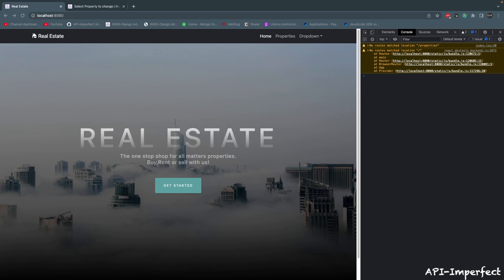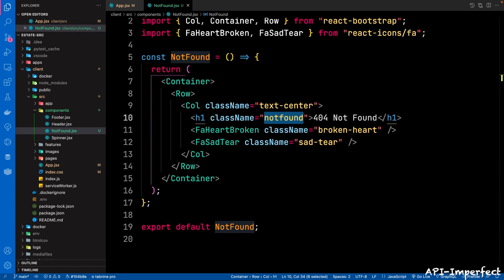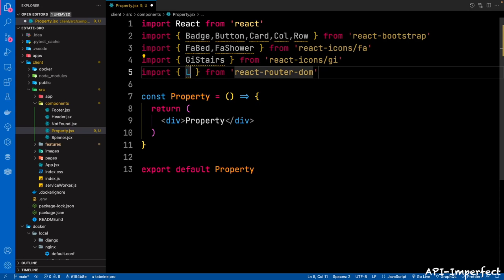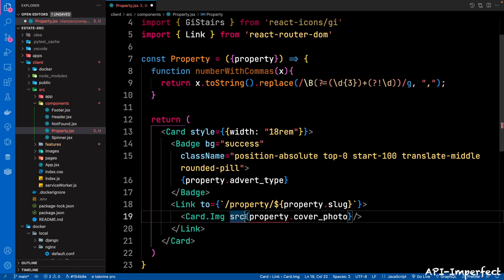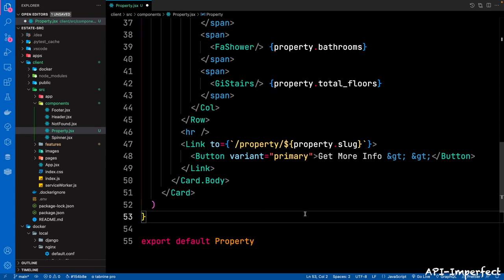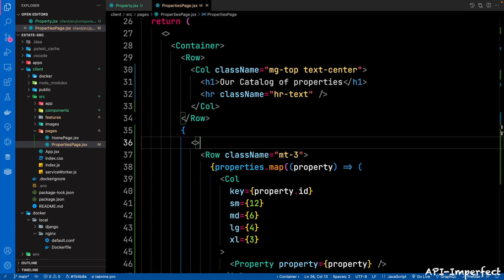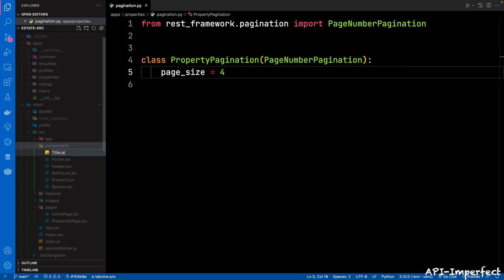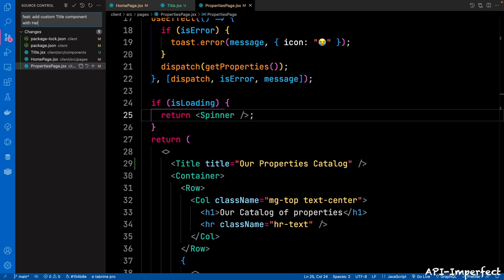Django REST API data loading with ReduxToolkit to React Component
If you want to learn much more about Django REST API's in production etc, you can check out my Udemy course

In this video we shall cover:

• How to load data from ReduxToolkit store to a React Component
• How to setup a NotFound page with React Router Dom version 6
• How to change React component page titles with React Helmet

                                               Timestamps
0:00 -  React router DOM and ReduxToolkit warning checks.
02:12 - How to create 404 Not Found page with React Router DOM 6
06:00 -Django REST API data loading and display in Component from ReduxToolkit Store